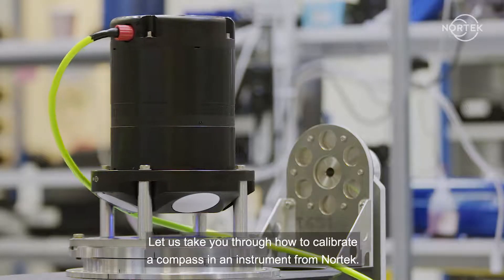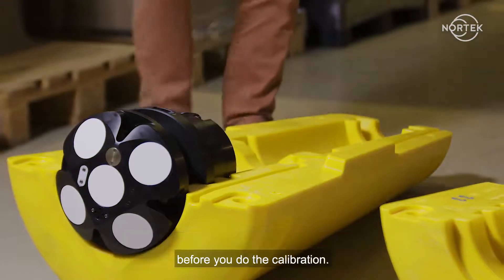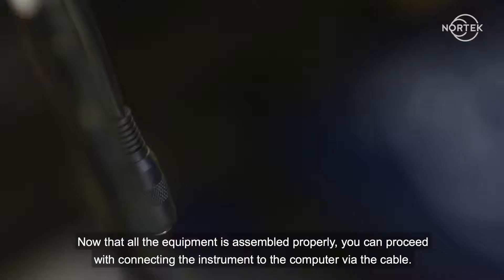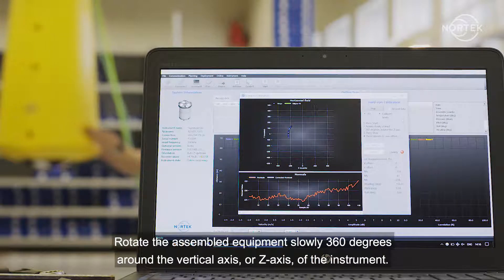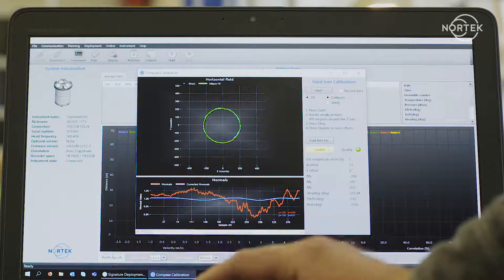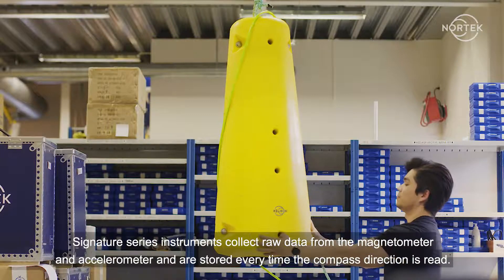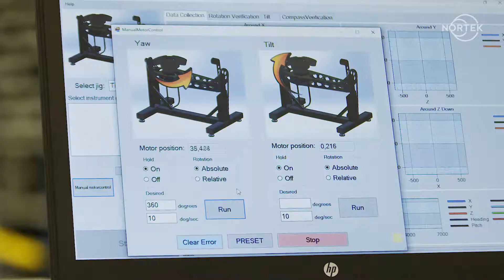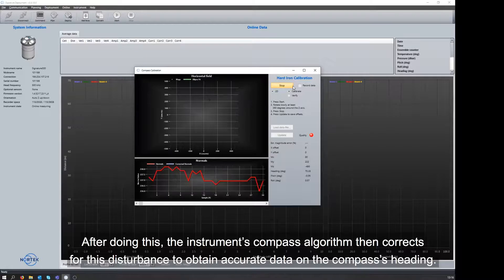Nortek support: Compass calibration